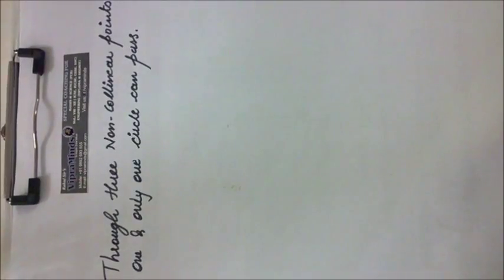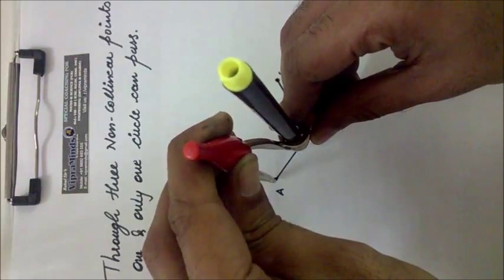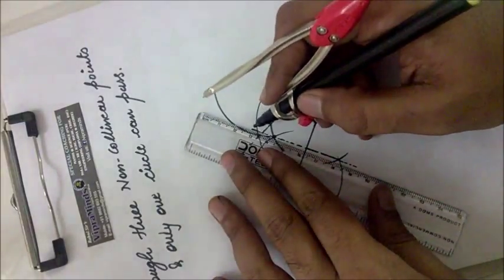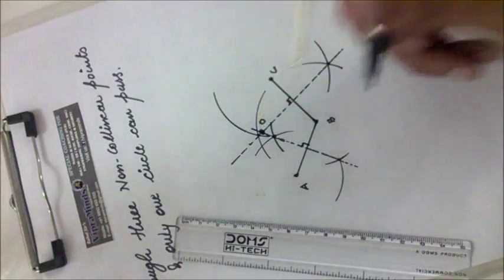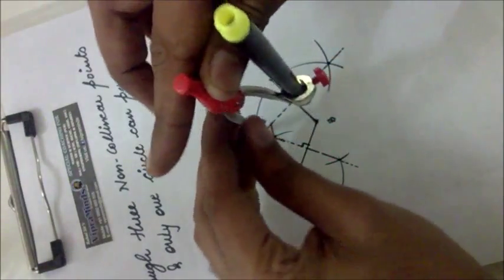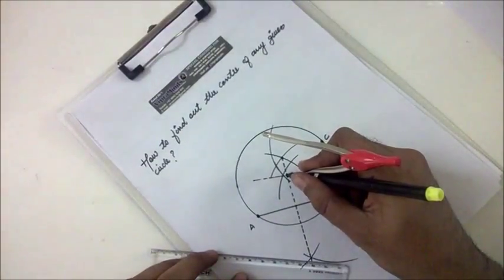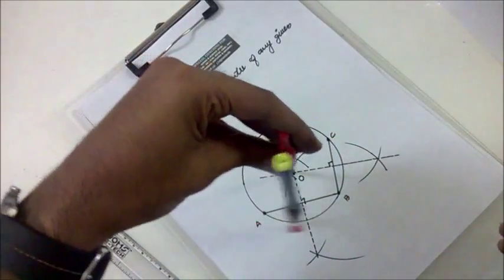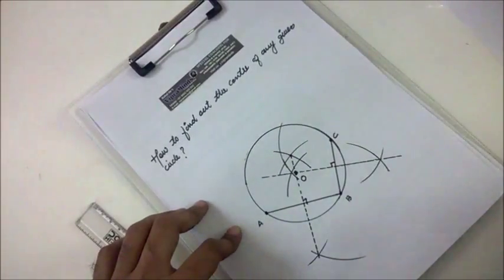10th CBSE Construction | 9th CBSE Circle - How to find the centre of the circle by construction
How to find Centre of a circle? Through Three Non collinear points one and only one Circle can Pass. By VipraMinds
10th CBSE NCERT Construction
9th CBSE NCERT Circle Chapter
10th CBSE NCERT Solutions.